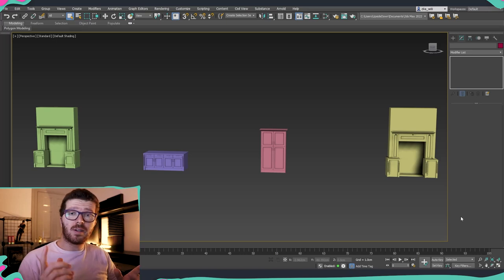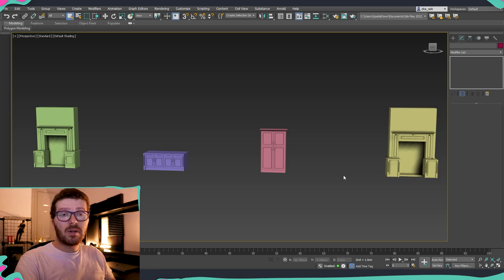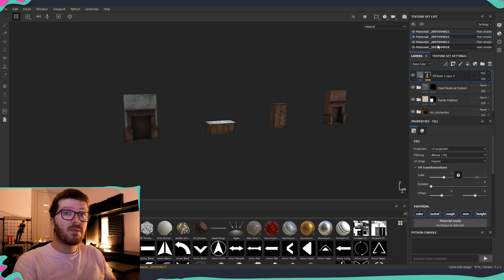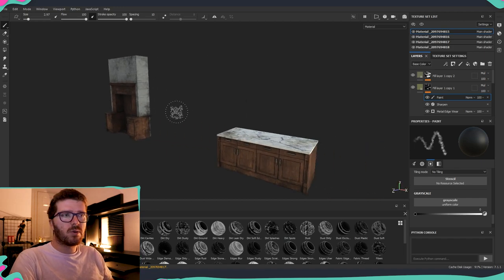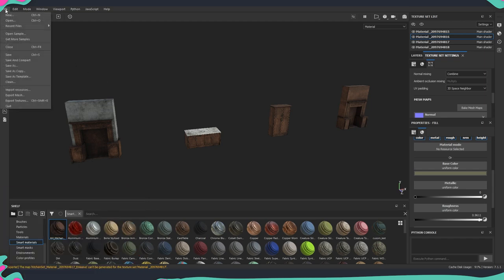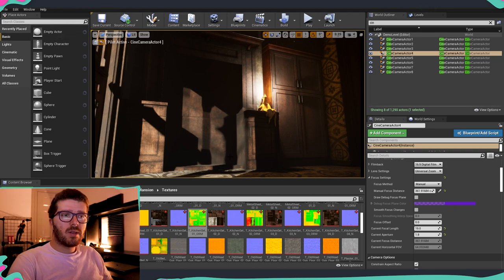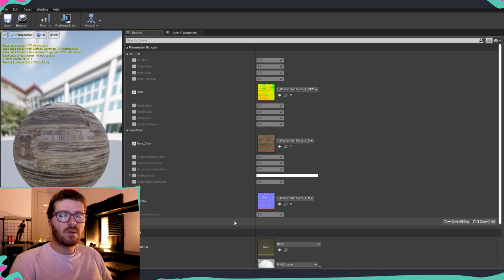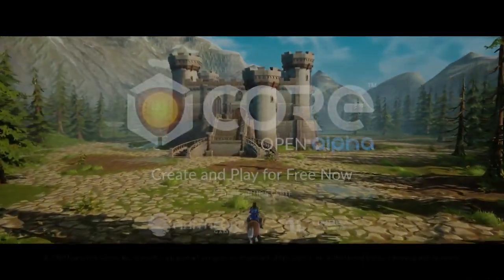Best Artists Workflow for Unreal Engine 4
Core is a new PC Gaming Platform where anyone can create, share and play PC/Multiplayer Games. There is a library with thousands of free music, sounds and amazing art assets. No coding is required to start your project, but you can always get crazy and use LUA to create your own logic.Everything is powered by Unreal Engine and building a AAA quality game was never easier and faster.
Your projects can be monetized and turned into a full time game development.

Core Game Creator Challenge with 13 000 in Prices" to "Core Game Creator Challenge with $13,000 USD in Prizes. Now - December 15:

In today's video we are going to look into the process of creating assets for Unreal Engine 4. We are going to have a look at the best artist workflow for UE4.

🢂 My Workstation:
► CPU: Intel Xeon W-2295, 18 core, 3.0GHz
► RAM: 64GB DDR4 2933
► GPU: NVIDIA Quadro RTX 5000 16GB
► SSD: 1TB
► HDD: 4TB